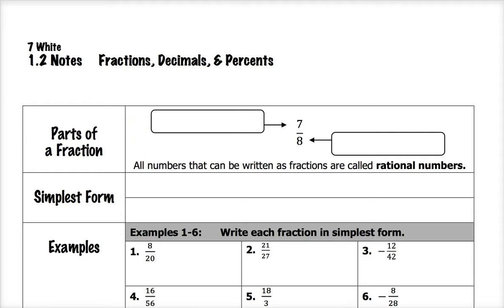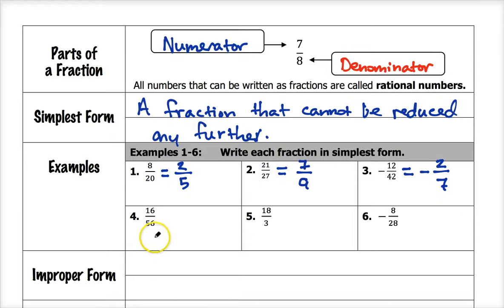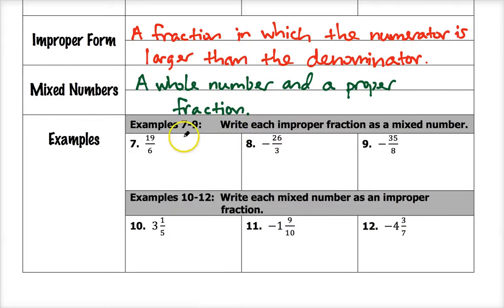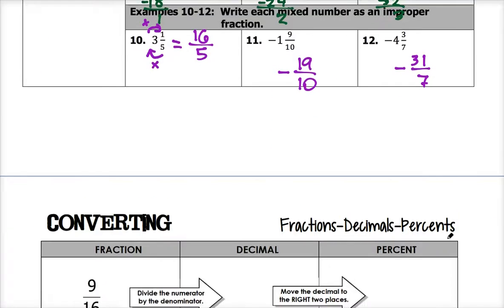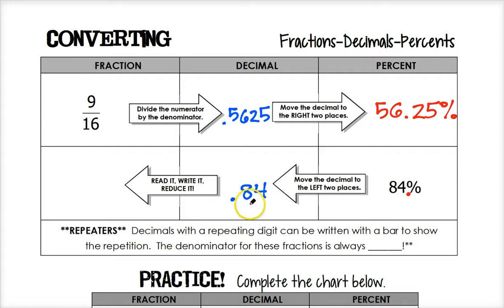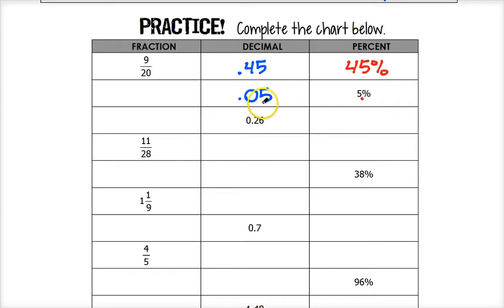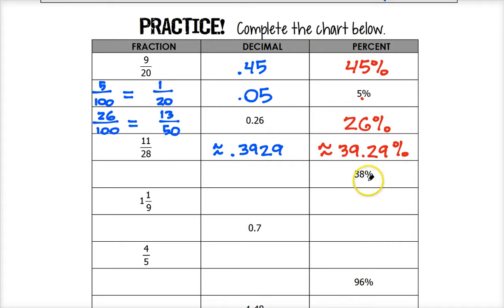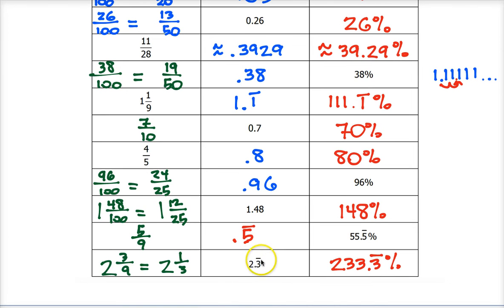1.2 Fractions, Decimals, & Percents